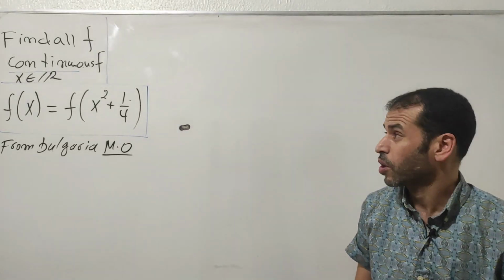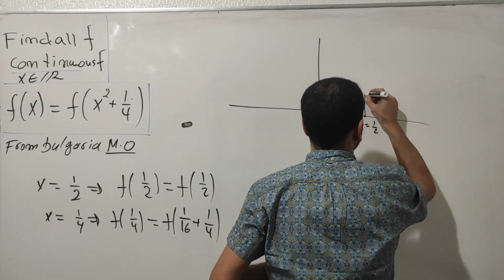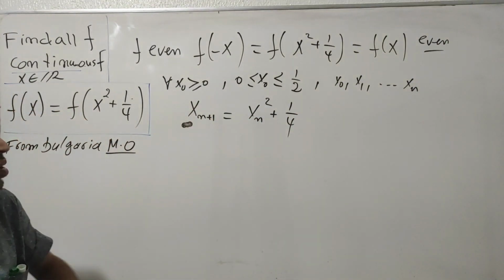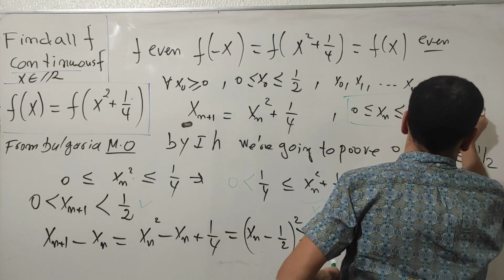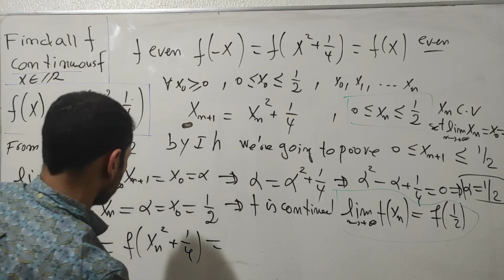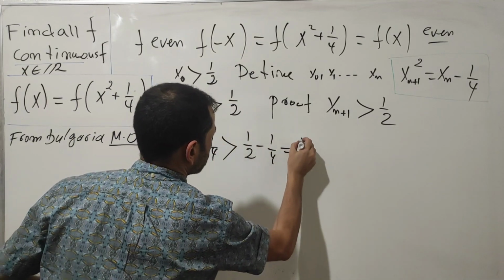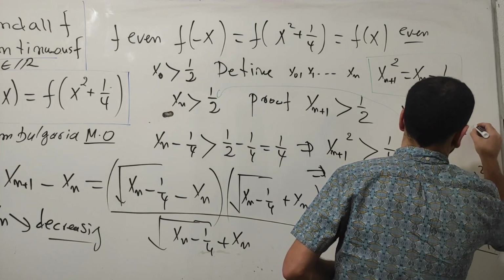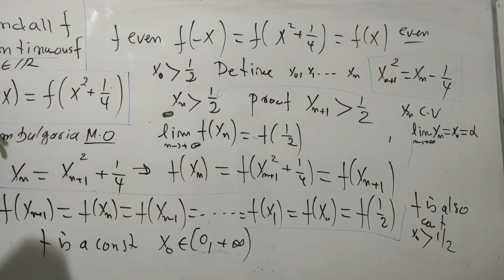amazing function equation of Bulgarian mathematical Olympiad